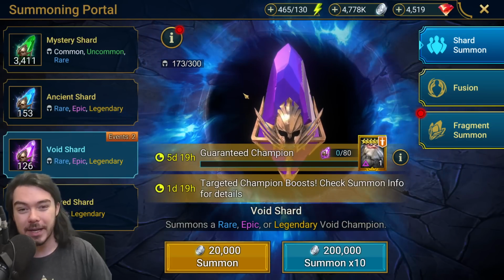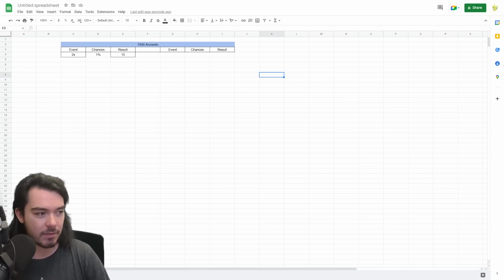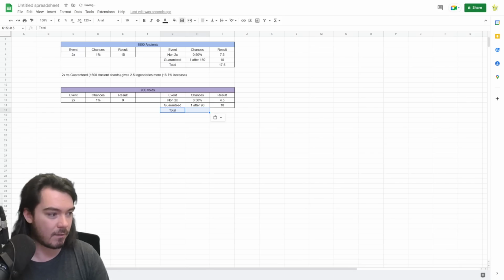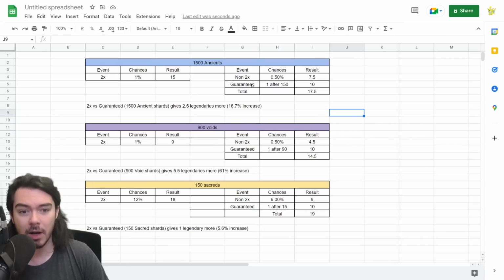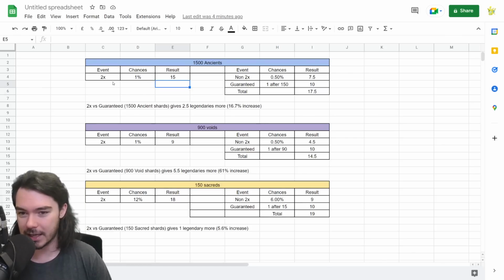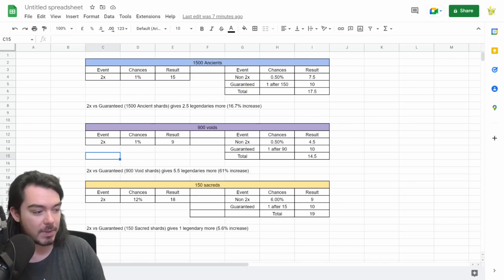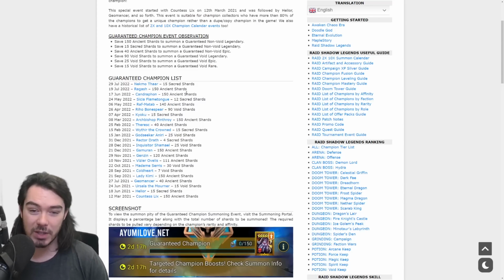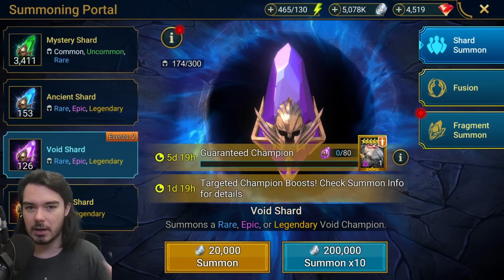Guaranteed VS 2X... WHICH IS BETTER?! | Raid: Shadow Legends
Diving in depth into a discussion re 2x vs guaranteed summon events in Raid: Shadow Legends!